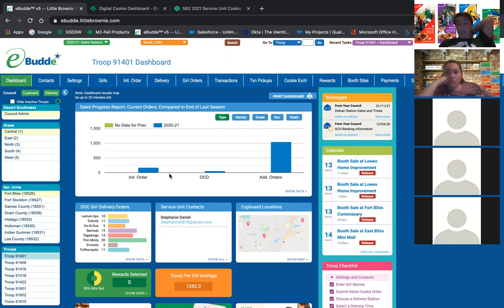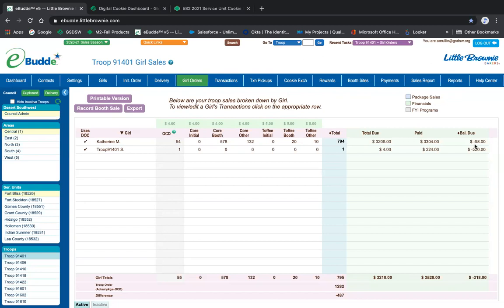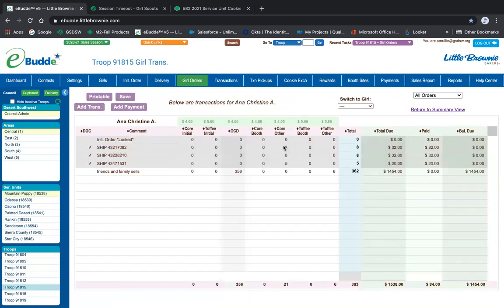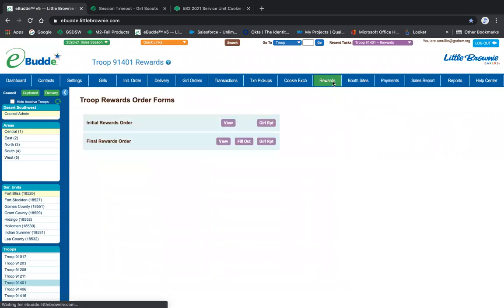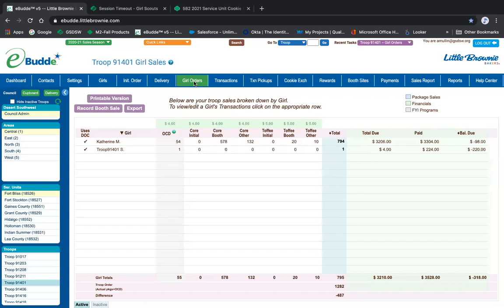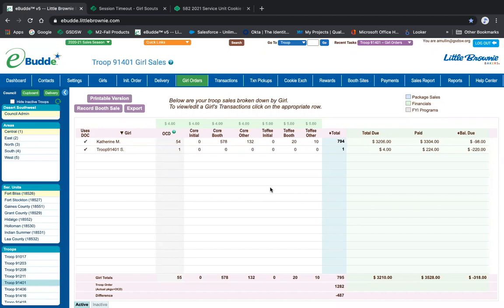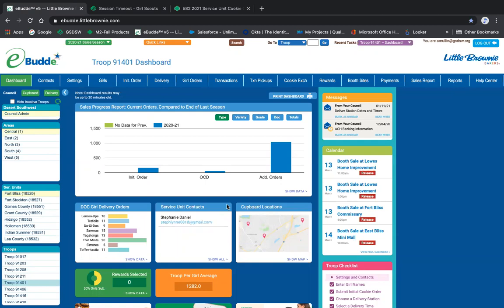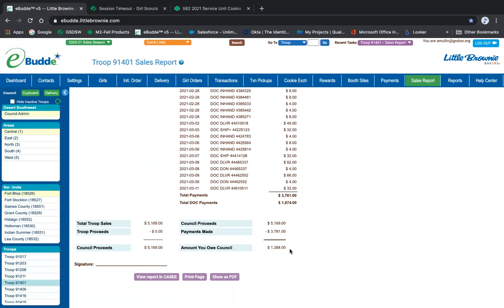JIT Training: Finalizing Your Sale for Troops